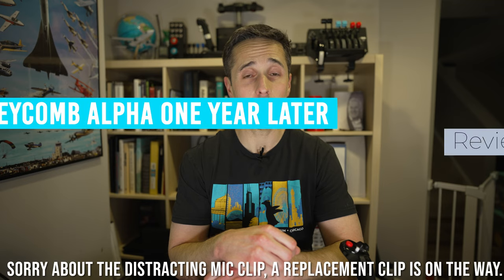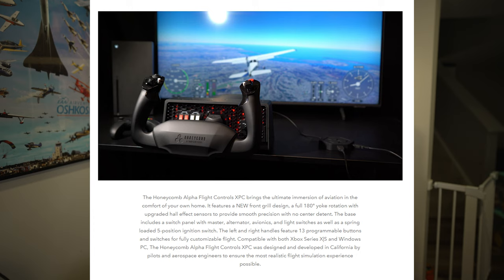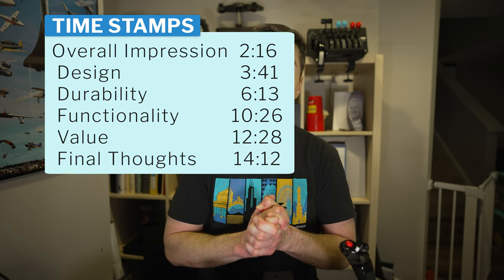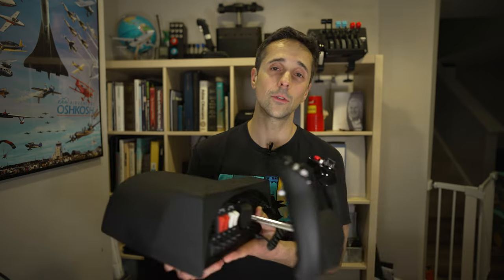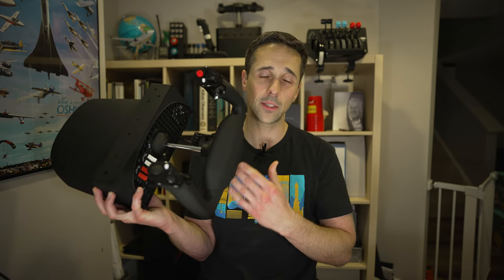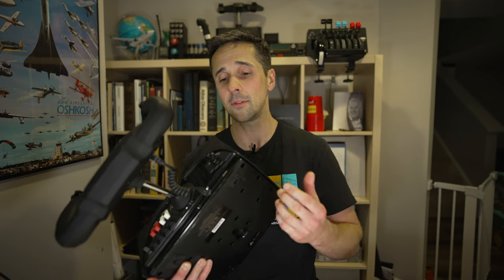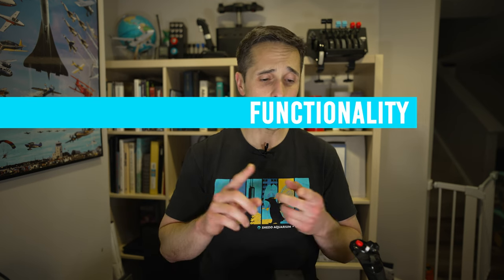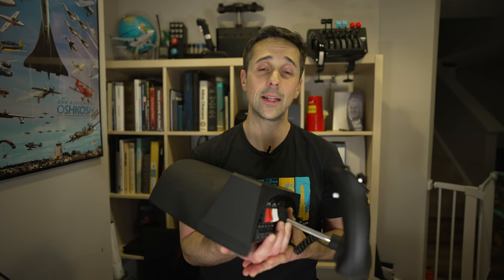Honeycomb Aeronautical Alpha One Year Later Review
This video is to discus and review the Honeycomb Aeronautical Alpha Yoke one year after my initial review. The Alpha is still my go to yoke! I have had one little hiccup with the Alpha but it proved to not be the fault of the Alpha.

I would highly recommend the Alpha Yoke or the Alpha XPC to anyone looking for flight sim components that are reliable, realistic, and functional.

As a heads up, this video like 90% of my other videos is shot in one long take. There are minor mistakes here and there, but the points are made the way I wanted. While one take videos have their drawbacks, I believe they offer the most honest and in-depth perspective I can give.

0:00 Time Stamps
2:16 Overall Impression
3:41 Design
6:13 Durability
10:26 Functionality
12:28 Value
14:12 Final Thoughts

Sorry about the distracting mic clip, a replacement clip is on the way.

All screenshots are images from the honeycomb website